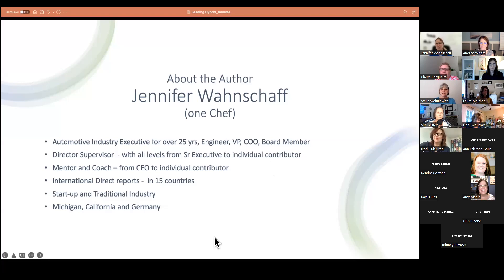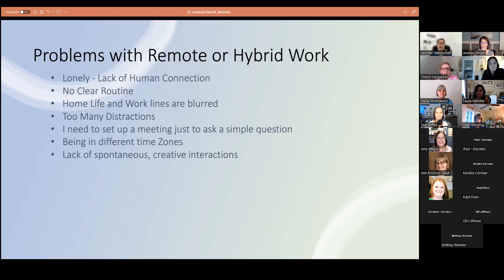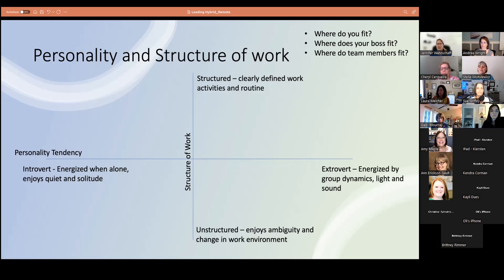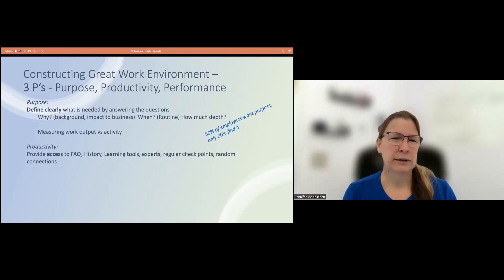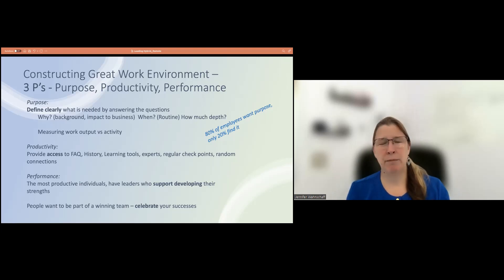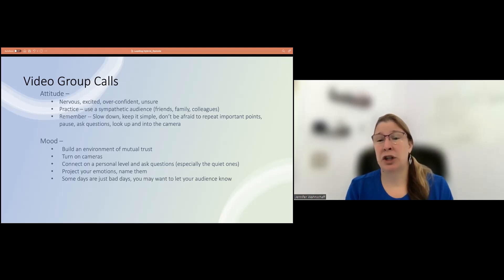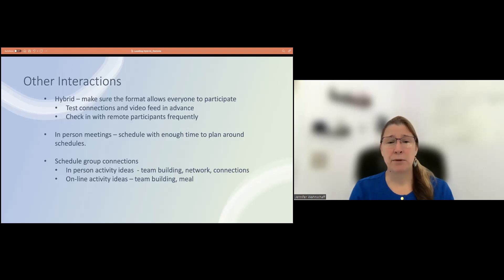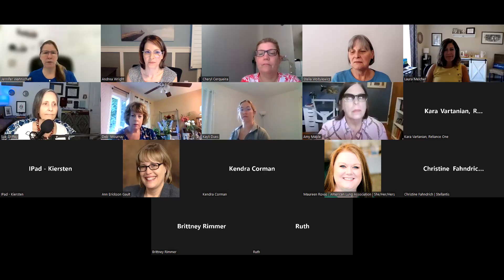7/14/22 Inforum Troy Effective Leadership in a Virtual/Hybrid Office Environment with Jen Wahnschaff